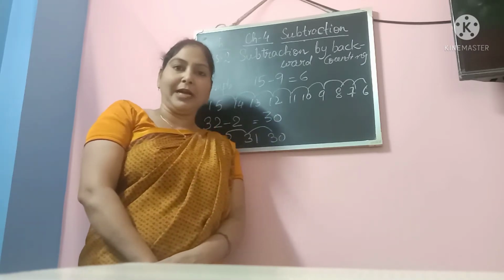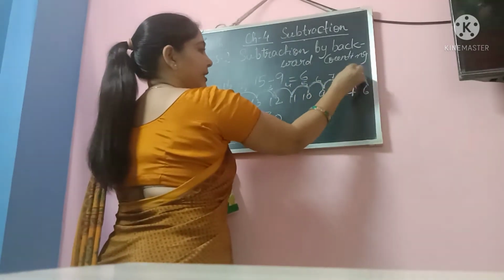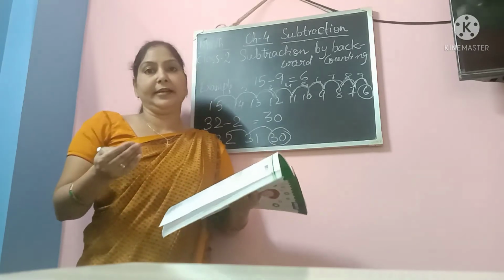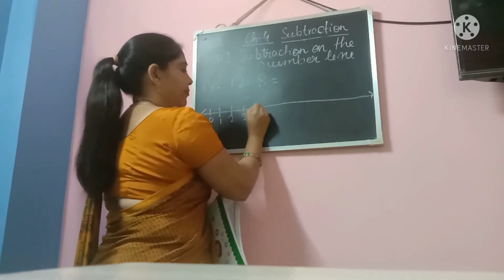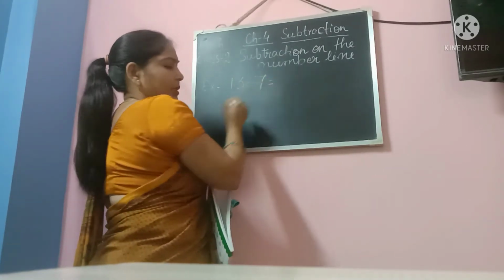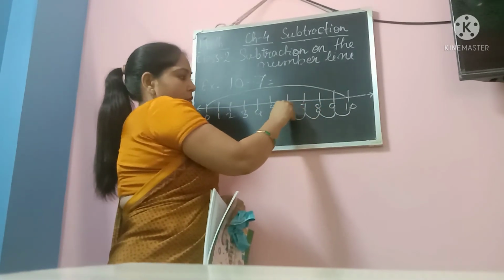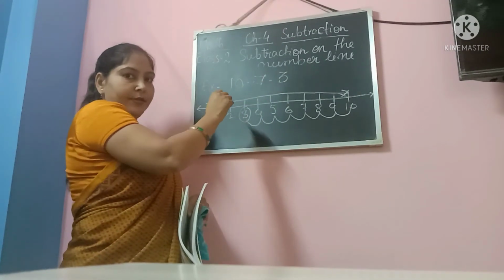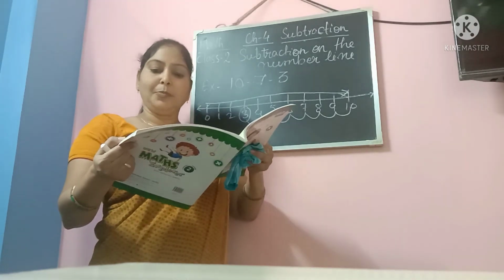STD-2, MATH_CH-4_(PART-2)_TOPIC-SUBTRACTION BY BACKWARD COUNTING AND SUBTRACTION ON THE NUMBER LINE.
Dear students please complete the assignment given in the class.